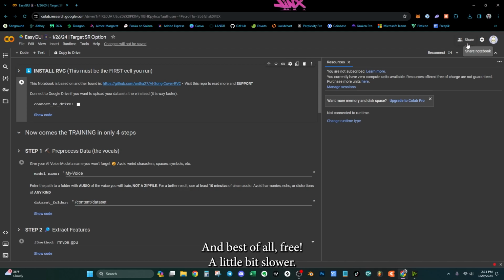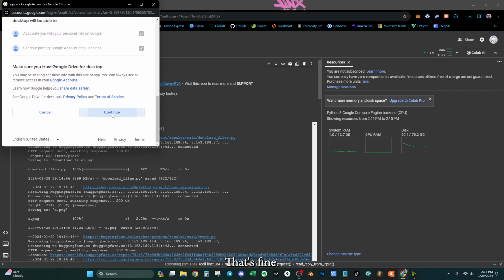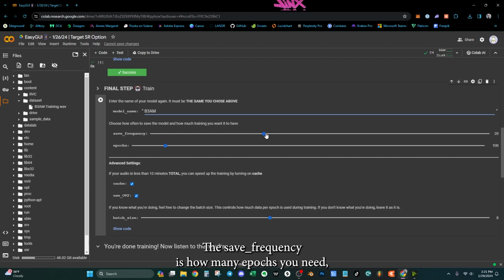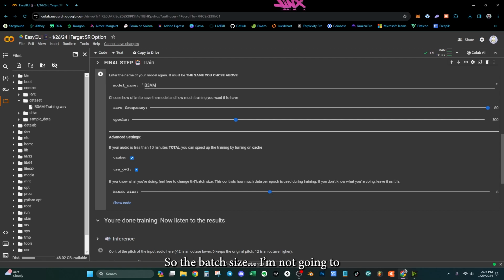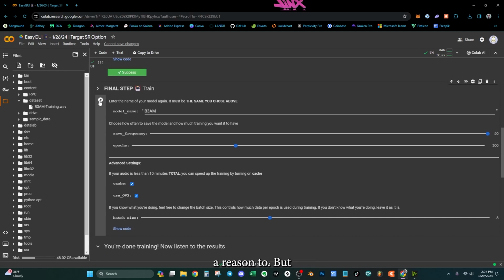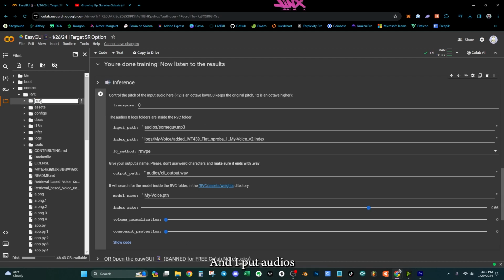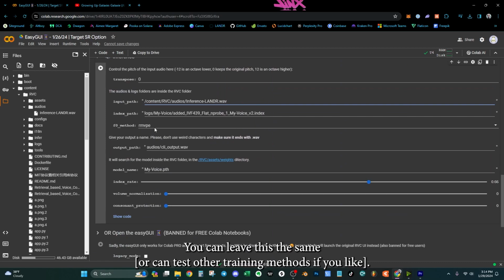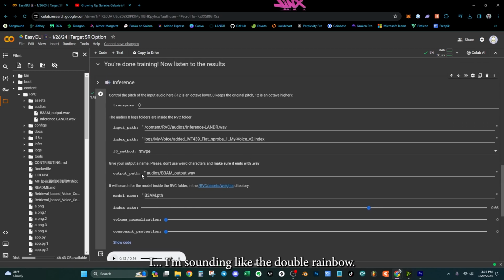Free Alternative to Eleven Labs (Updated Jan 27!) Voice to Voice AI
Here is the link to the Google Colab that I used for this tutorial (my favorite)

And for additional information I had 2 written blog posts based on the update earlier this month (January).